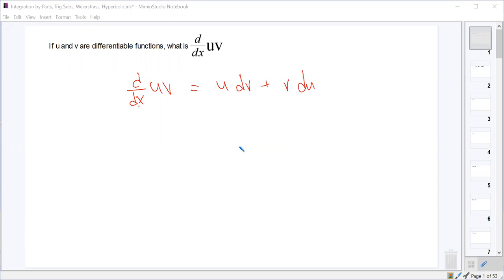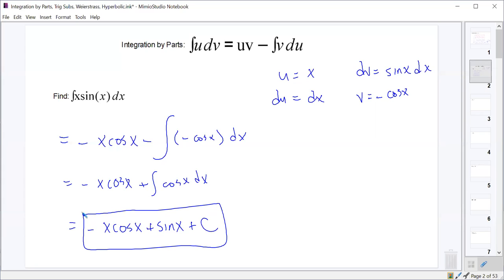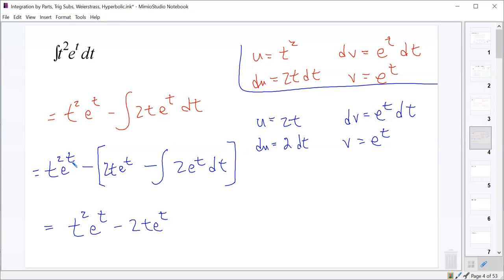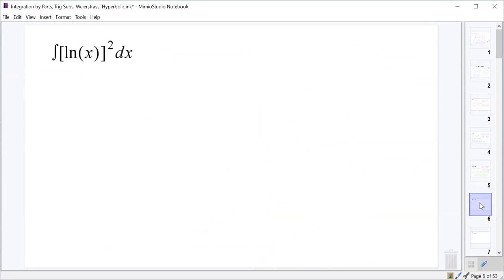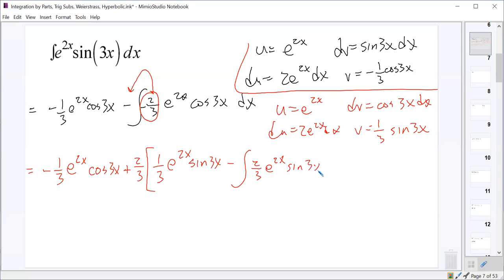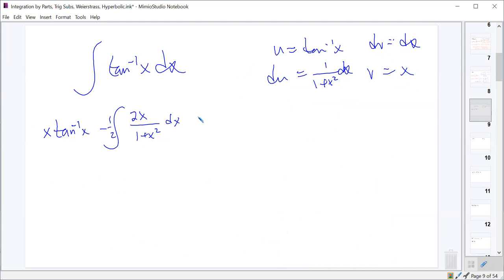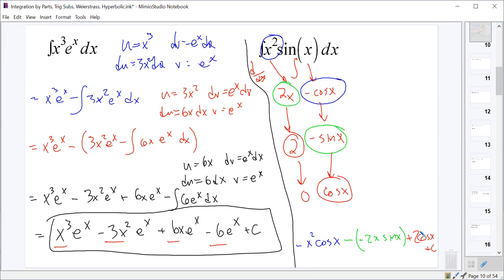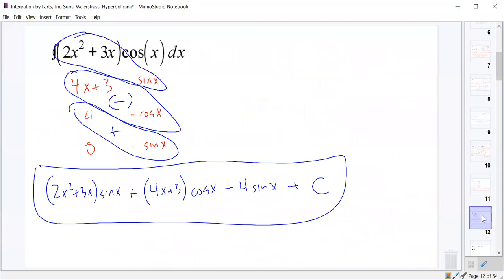12-14-20 Period 5